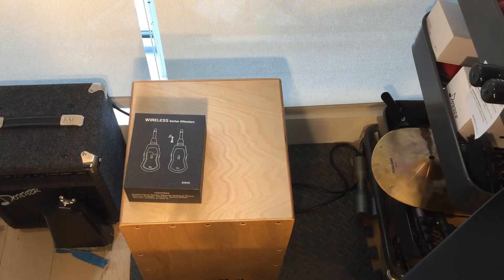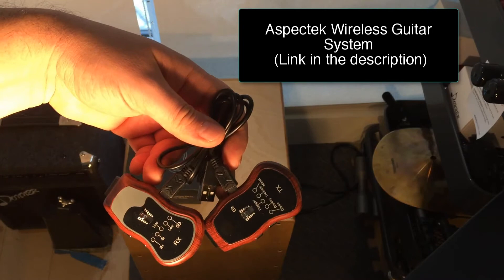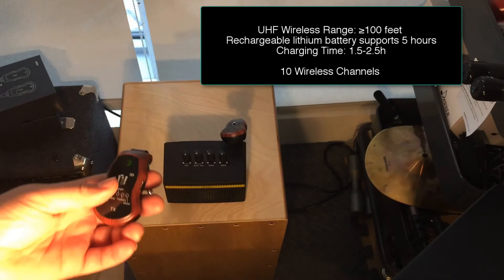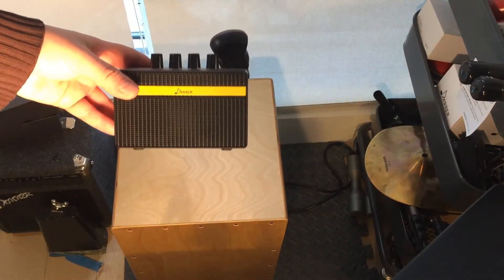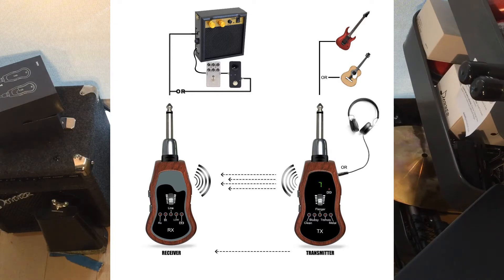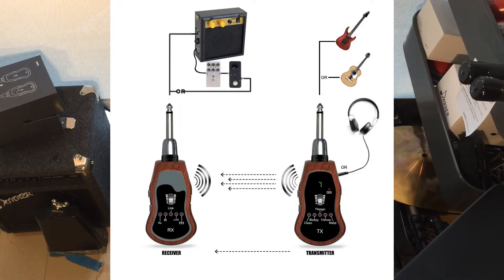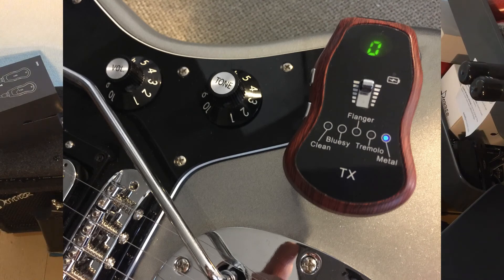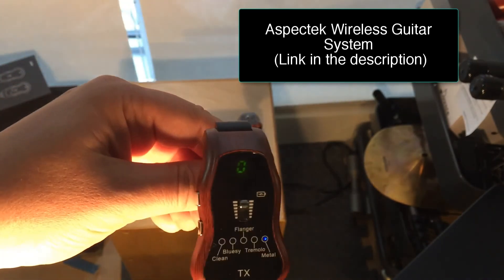Headphone Amp Wireless Guitar System w/FXs (Aspectek Review)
Aspectek Wireless Guitar System

If you would like to learn how to earn money from websites too, then check out and my other youtube channel

★☆★ FOLLOW BELOW: ★☆★

Other Cool Sites